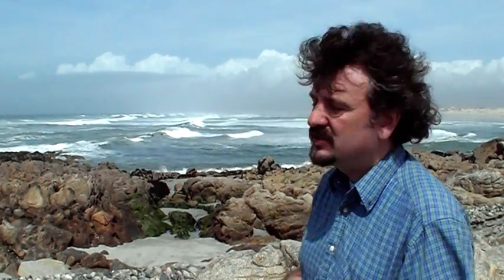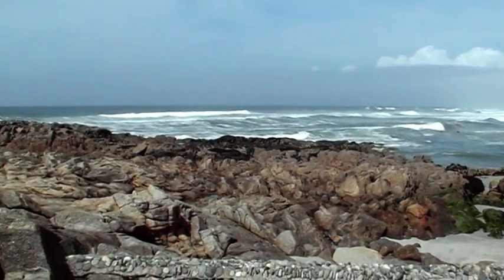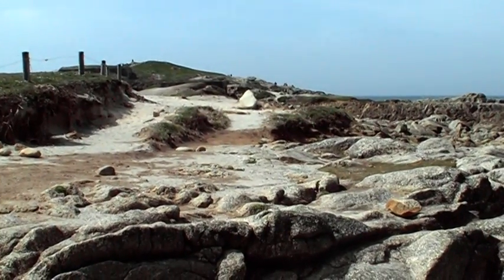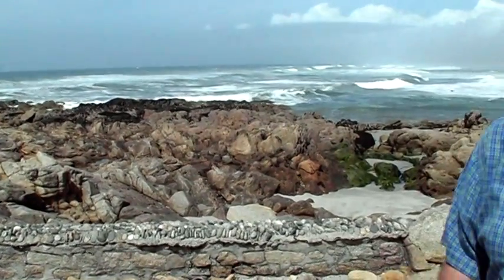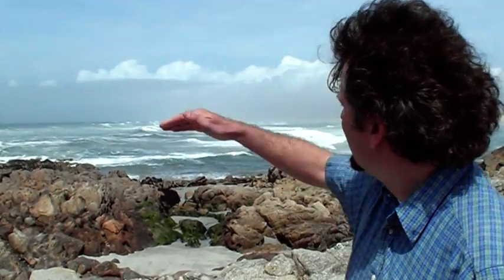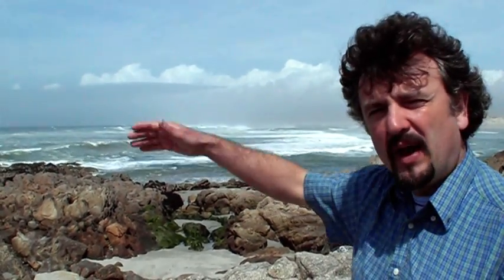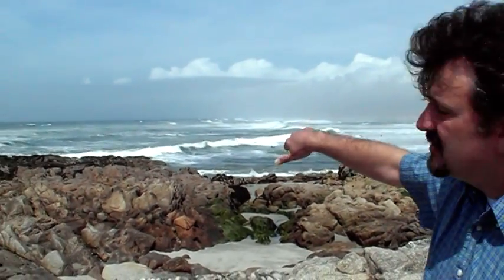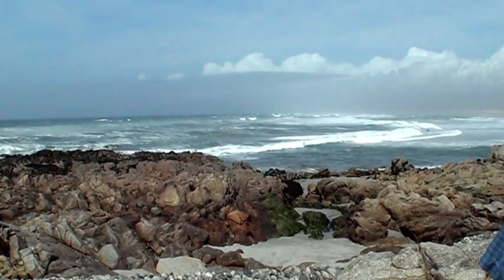Coastal Systems: Waves 5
In the field with Simon Haslett, Professor of Physical Geography at the University of Wales and author of Coastal Systems (2016, University of Wales Press).
Topics: Fetch, superposition, surf beat, shoaling, headlands, wave height, refraction.
Location: Pointe de la Torche (Finistere, France).
Latitude/longitude (for Google Earth): 47°50'14.94"N, 4°21'12.56"W.
Further reading:S. K. Haslett (2016) Coastal Systems, 3rd Edition. University of Wales Press, Cardiff, 230pp. (see Section 2.2).
Camera operator: Dr David Simm (Bath Spa University).